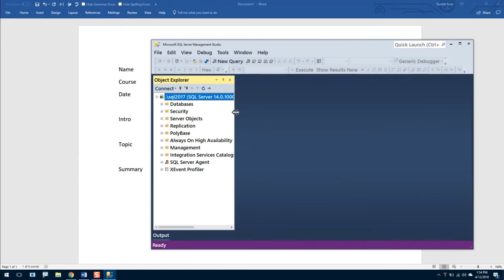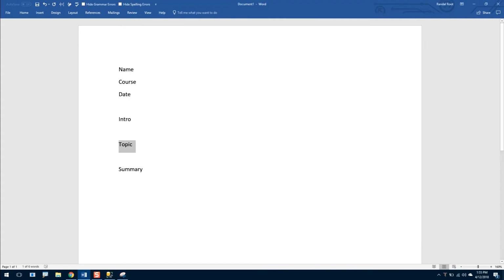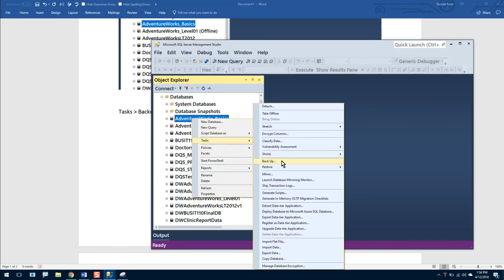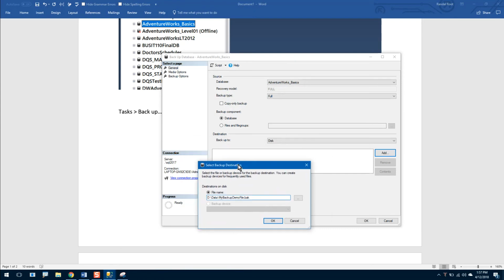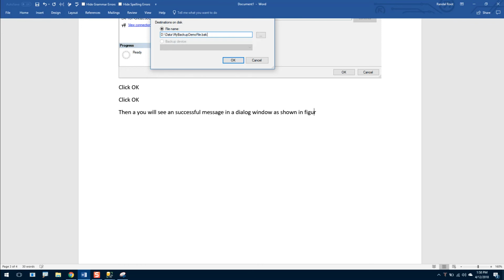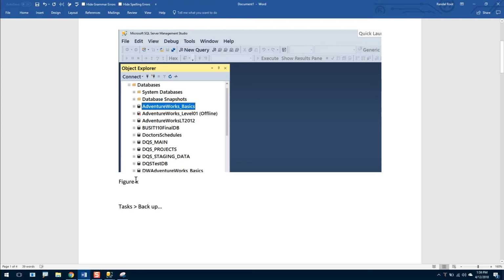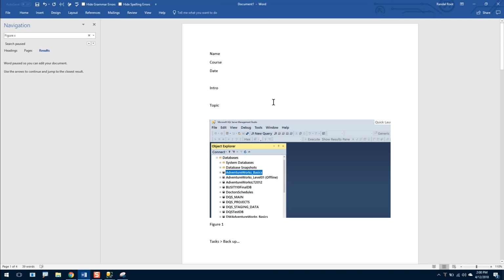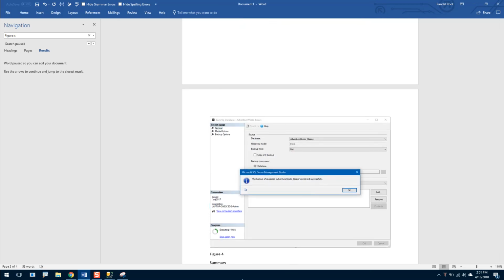How to perform a writing assignment in my course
This is to help my students who ask the question, "how do you want me to do this writing assignment?"